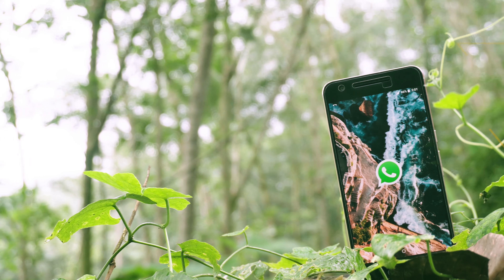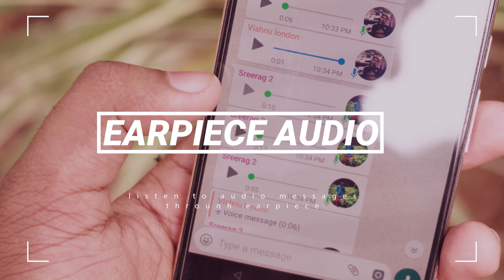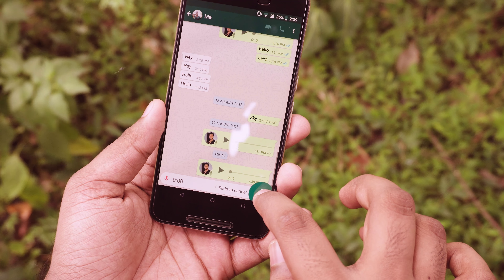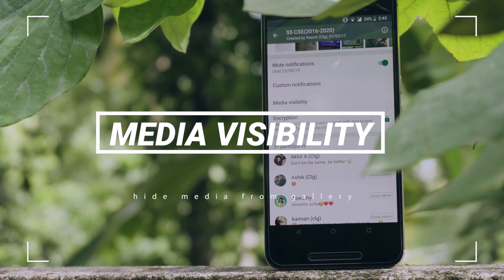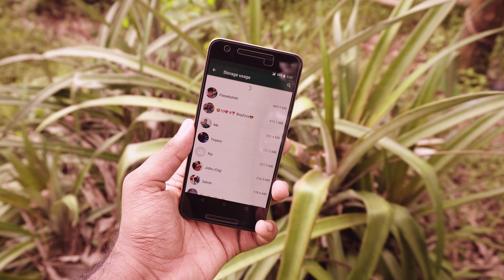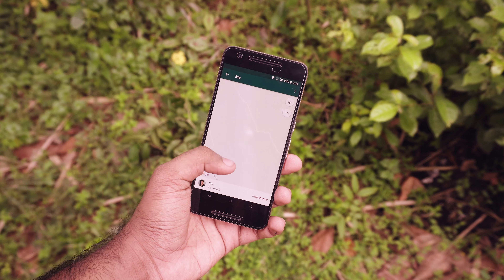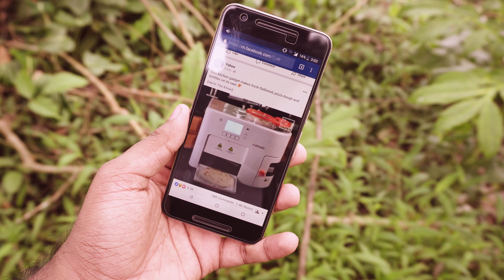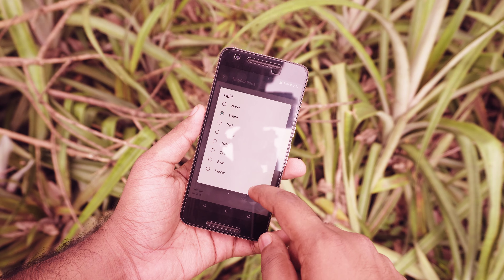12 Whatsapp Tricks That You Might Not Know!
These are the latest 12 Latest WhatsApp tricks and features that you might not know about. These Whatsapp tricks range from simple shortcuts to hidden Whatsapp features.

Intro Credits: Audiojungle
Outro credits